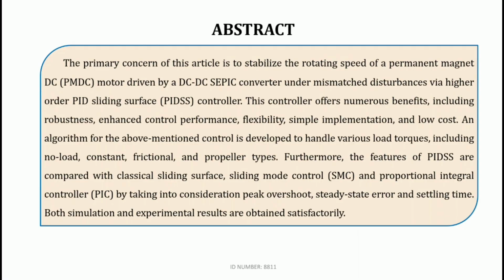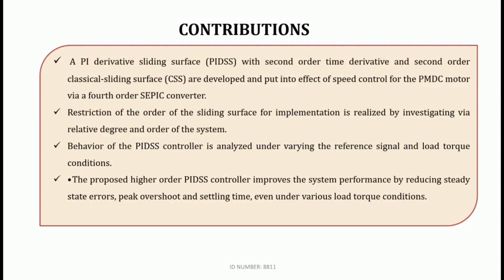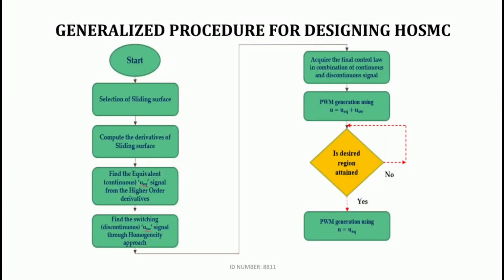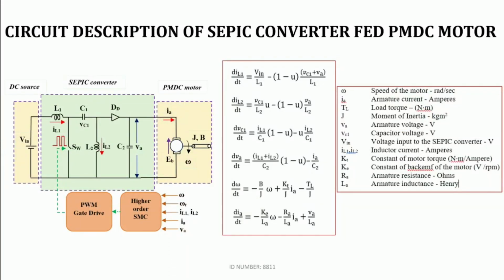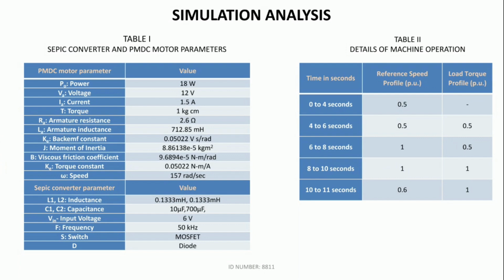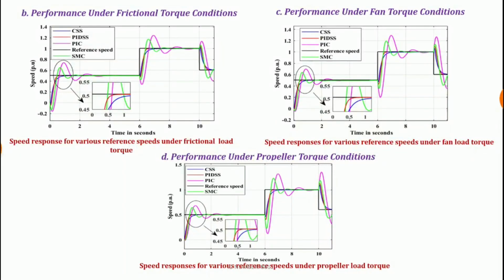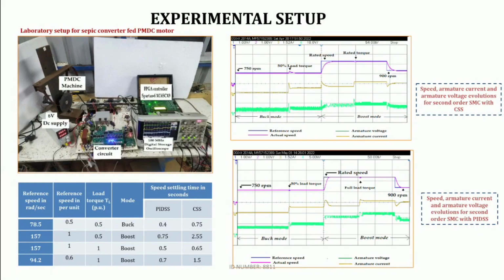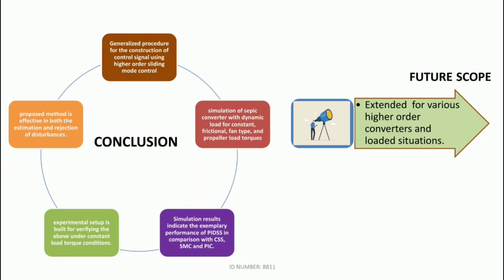Performance Enhancement of Permanent Magnet DC Motor with SEPIC Converter